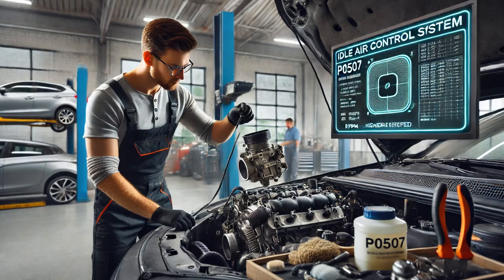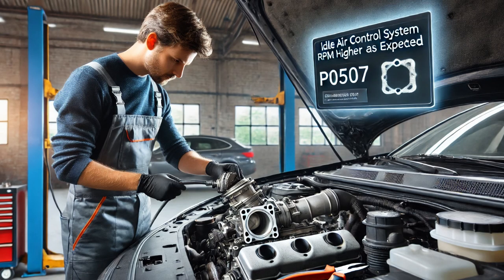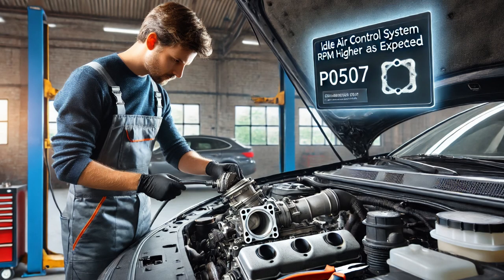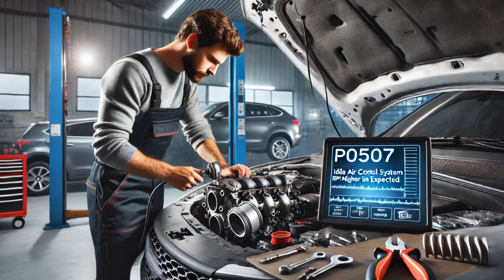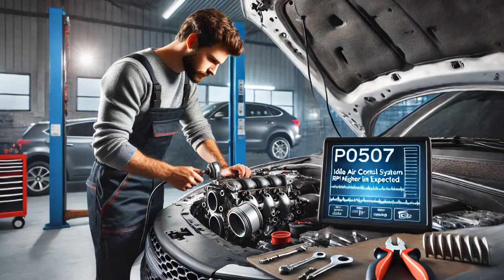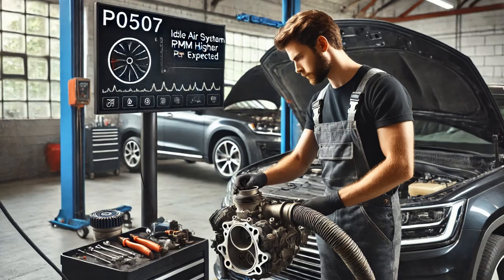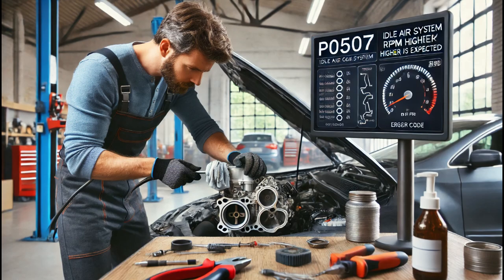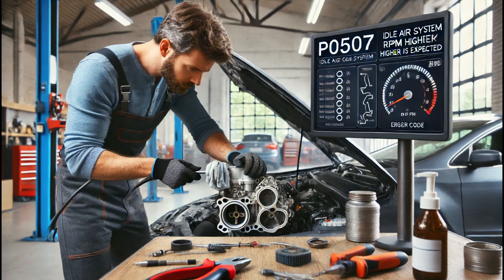P0507 Honda CR-V 2012-2016 Idle Air Control System RPM Higher Than Expected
In this video, I explain how to diagnose and repair the P0507 error code on a 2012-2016 Honda CR-V. You’ll learn how to inspect the air intake system, check for leaks using a smoke machine, and clean the throttle body to resolve the issue. This step-by-step guide will help you understand what causes this error and how to fix it effectively.